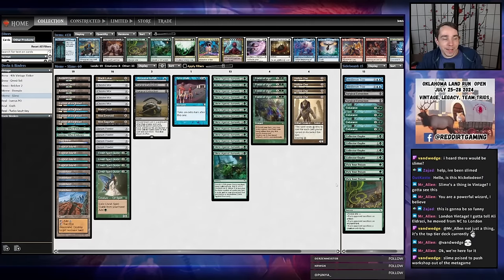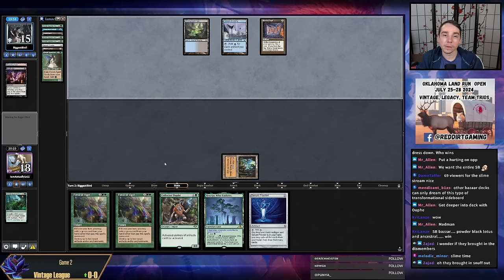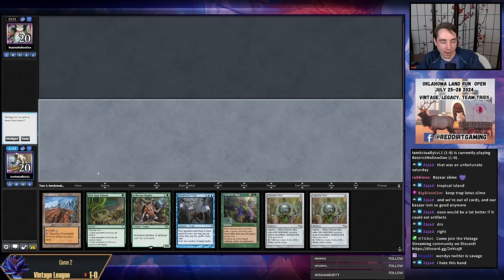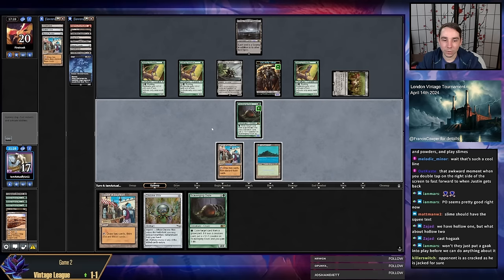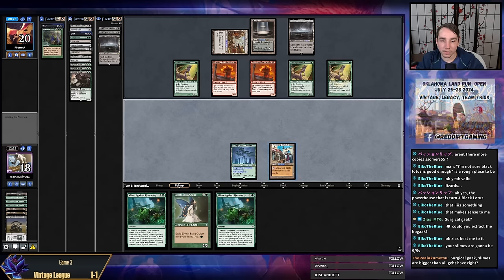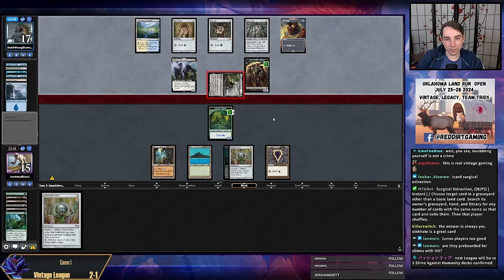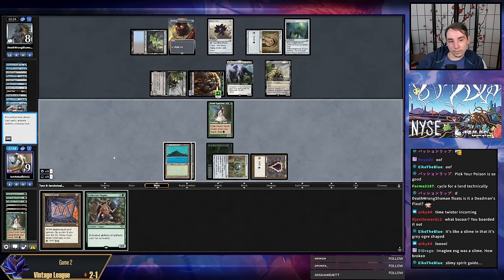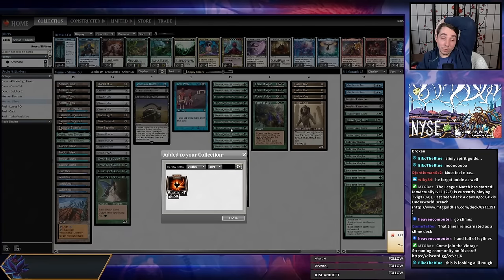SLIME AGAINST HUMANITY - Karlov Manor Common in Vintage!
Vintage League (360): Brew (02/28/24)

00:00 Start
00:24 Deck Tech
04:26 R1 vs Lurrus PO
25:48 R2 vs Lurrus PO
00:37:44 R3 vs Bazaar
01:15:20 R4 vs Lurrus PO
01:37:21 R5 vs Shops